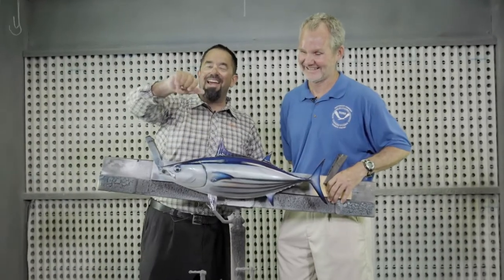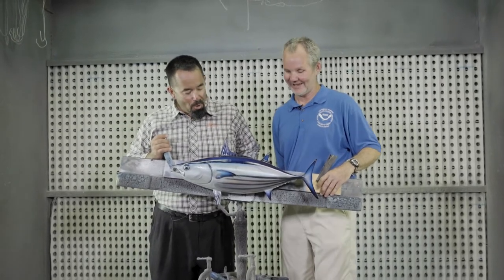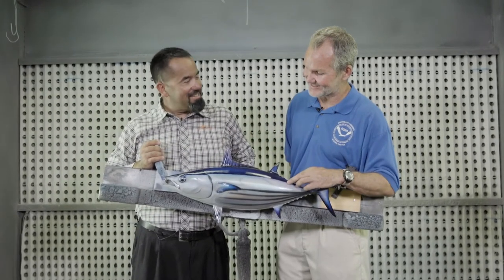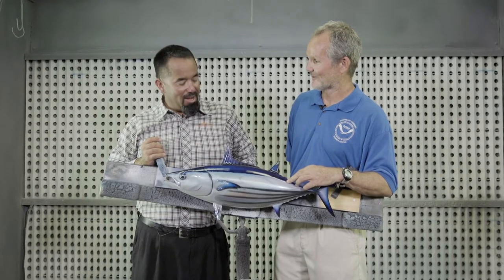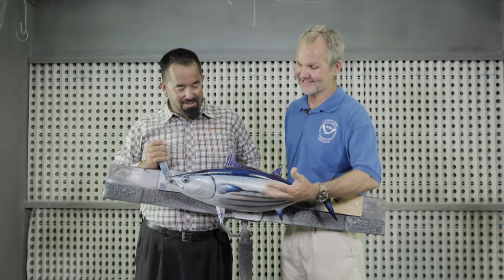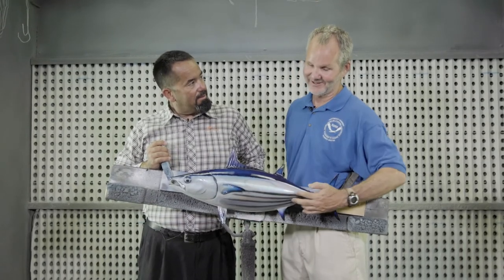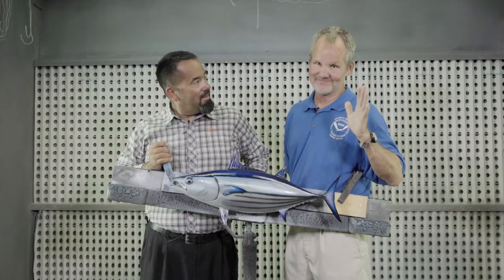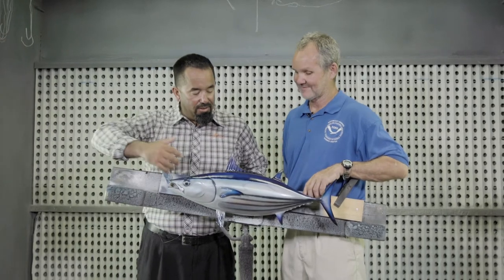Skip Jack Tuna - NOAA Species Identification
Derke from National Marine Fisheries discusses what Identification features to look for with a Skip Jack Tuna NOAA Fisheries